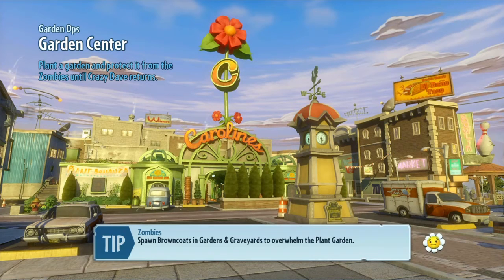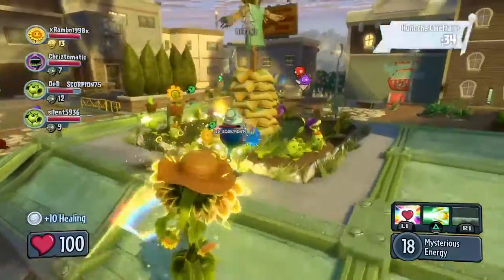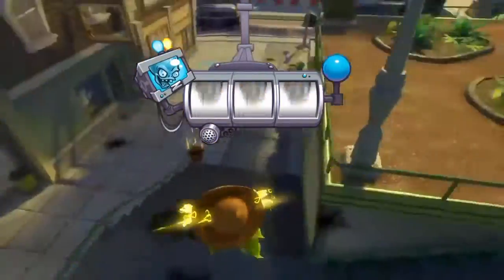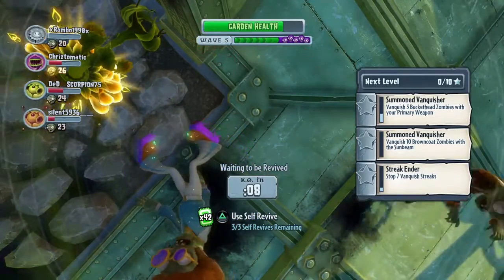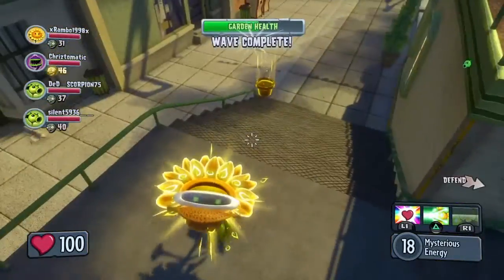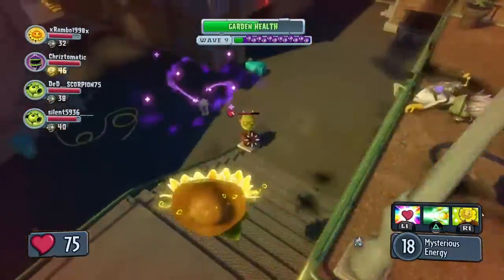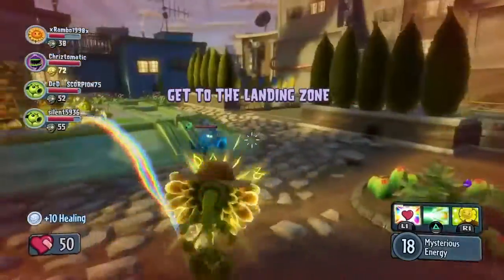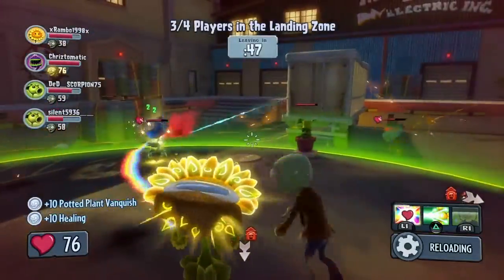Plants vs zombies GW1(Garden ops - Crazy mode)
da djpinzon edit

AGAIN